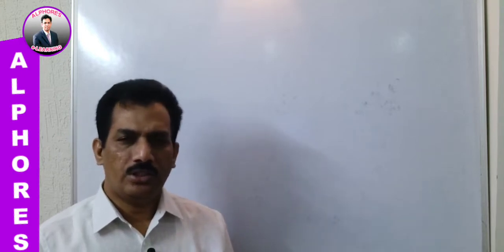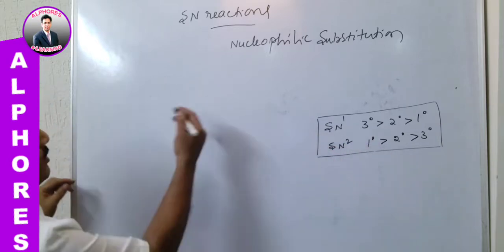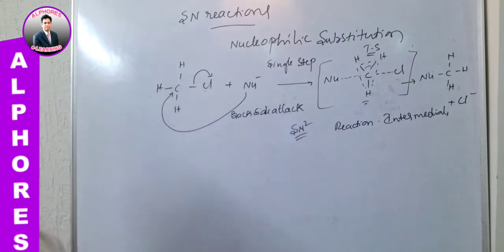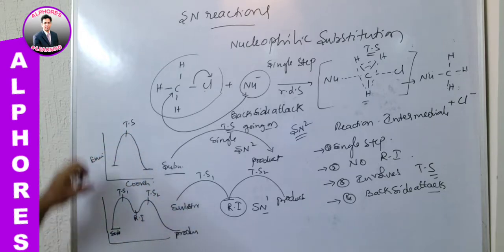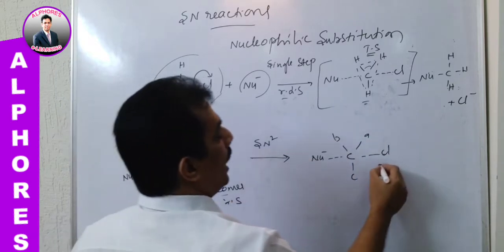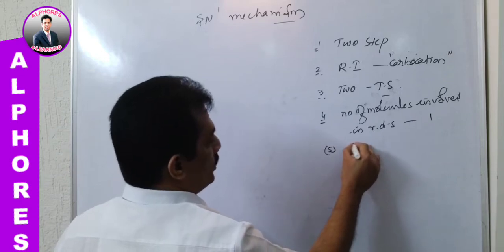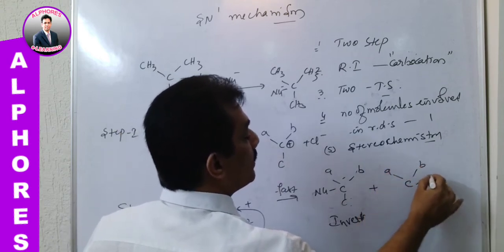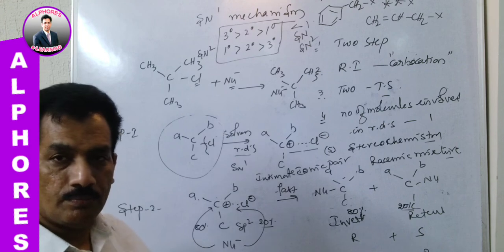NEET | CHEMISTRY | CHAPT3.SESSION 13 | SENIORS | 27.06.2020